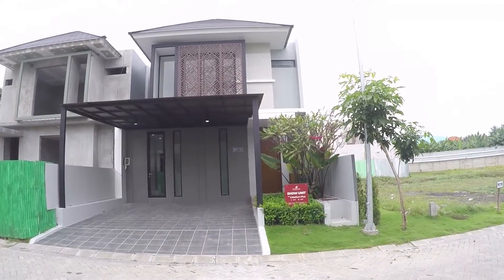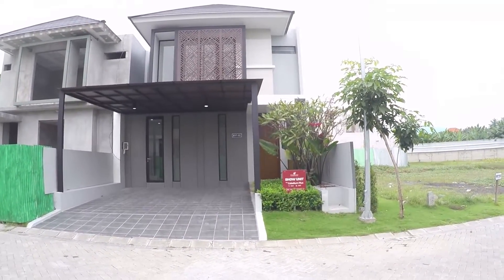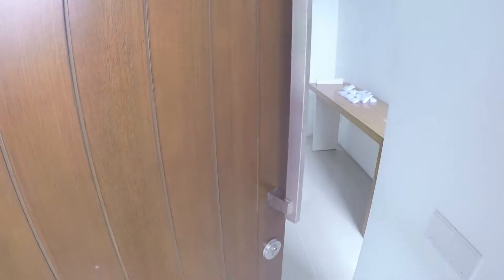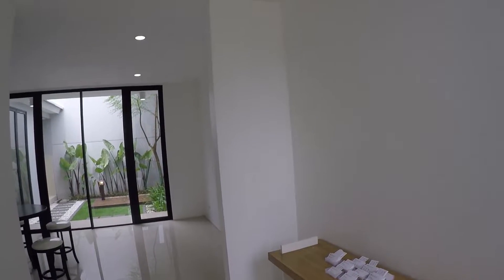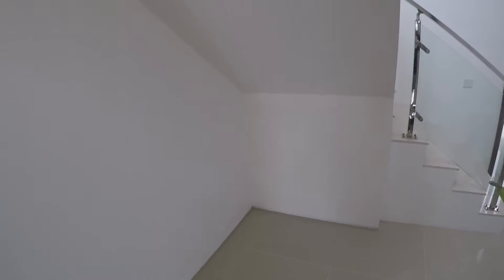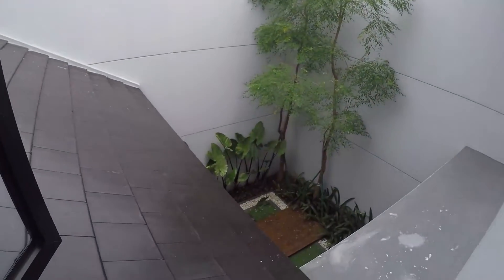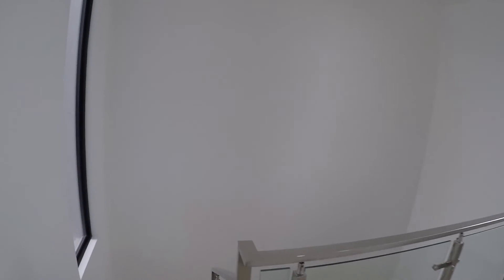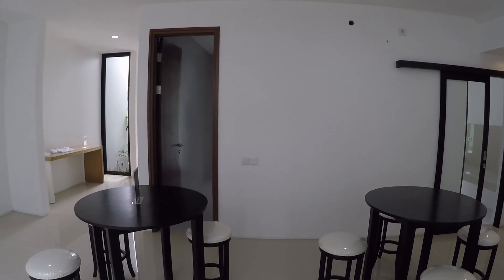Rumah Tipe Caladium Plus (Citraland, Surabaya) 3,1M| 8x18| 2 Lantai| KT 3+1| KM 4+1| Buona Vista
Untuk yang berminat dengan unit ini atau mau sekedar tanya tanya, boleh hubungi saya via wa, instagram, atau email.

Atau mungkin ada yang rumahnya lagi dijual dan butuh bantuan jual, bisa kontak saya juga dibawah ini.

Daniel Hadikusuma
(Property Consultant - Galaxy Property Citraland Surabaya).

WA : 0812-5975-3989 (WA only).